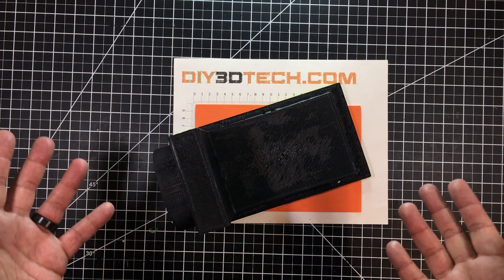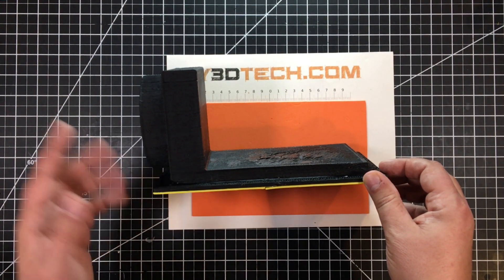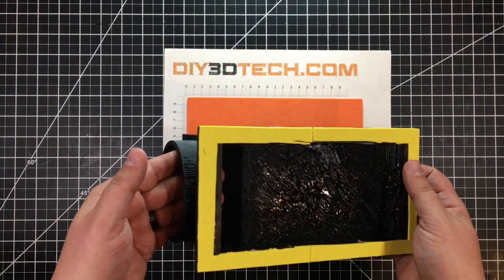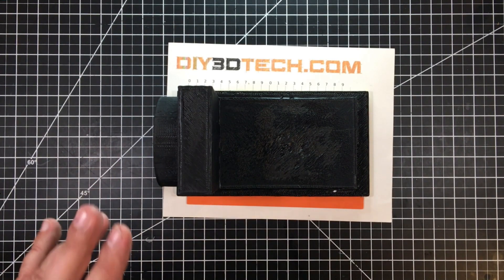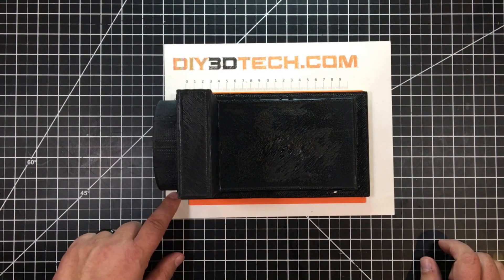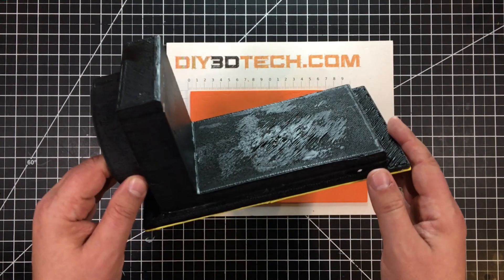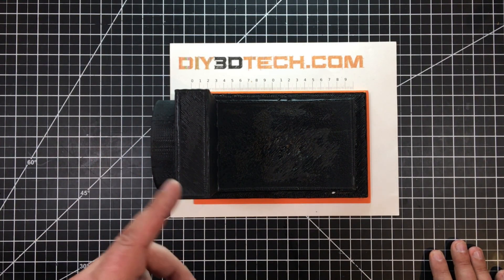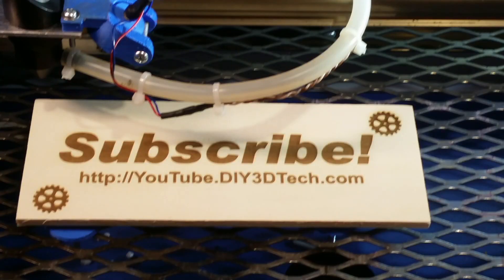eBay K40 CO2 Laser New Exhaust Vent Design!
In this episode, we will be looking at a new exhaust vent for the eBay k40 watt CO2 laser!  Now I have created several designs for this in the past and this newest version is intended to mate with a stand 4 inch dryer hose and connect to my bounce house fan (see more  You can also find this and related models at

4" Dryer Hose
Alternate Fan (195 CFM)